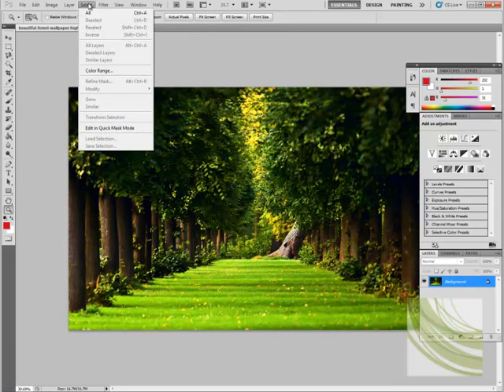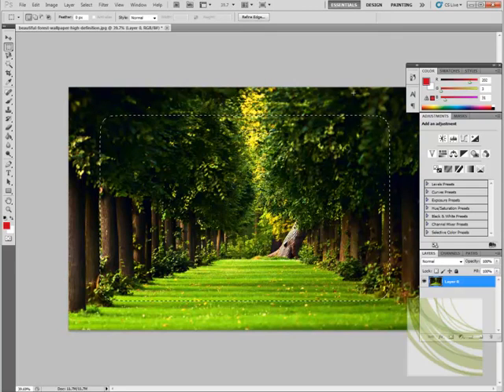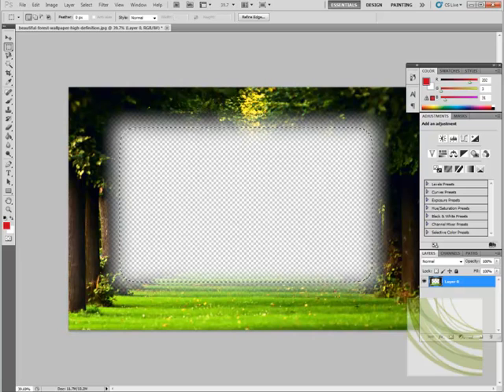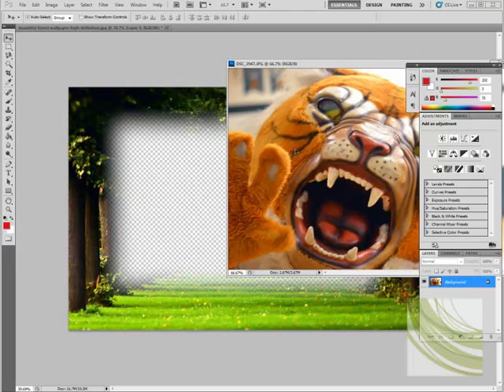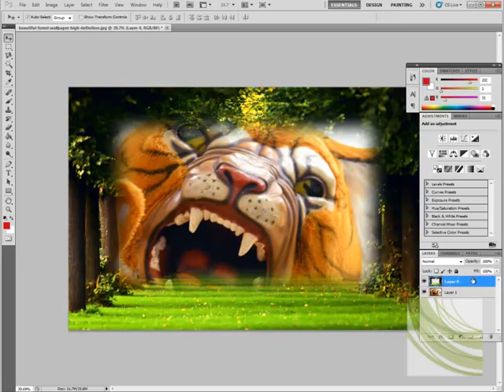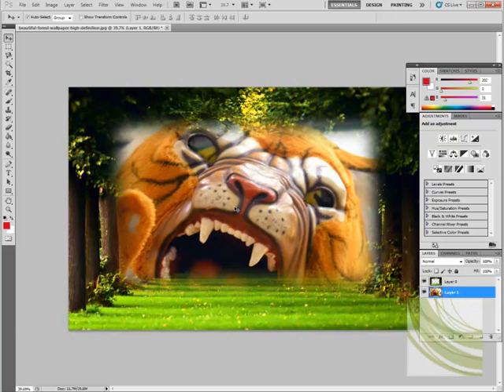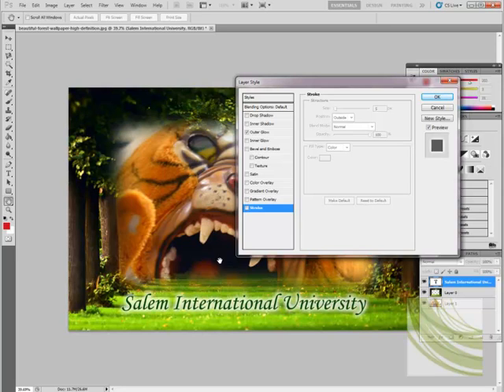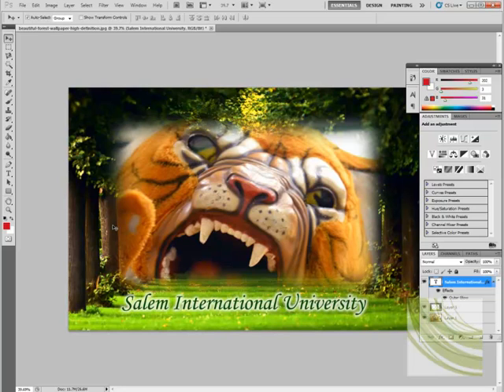Feather Tool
How to use the feather tool in Photoshop.